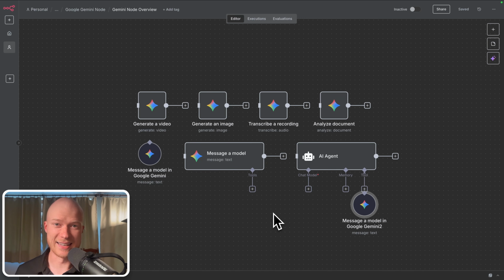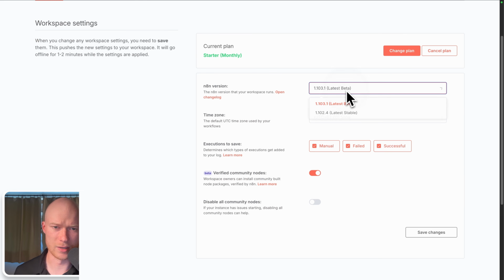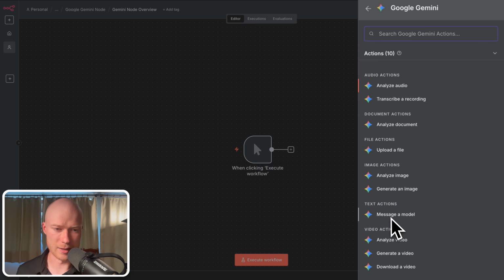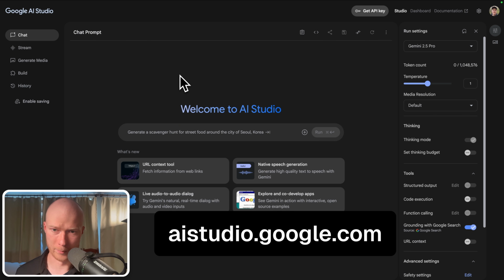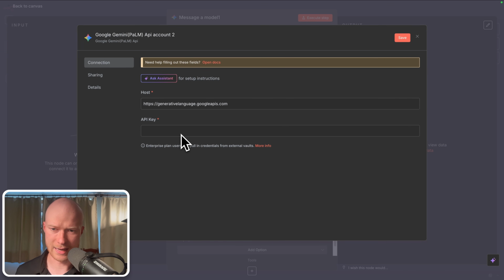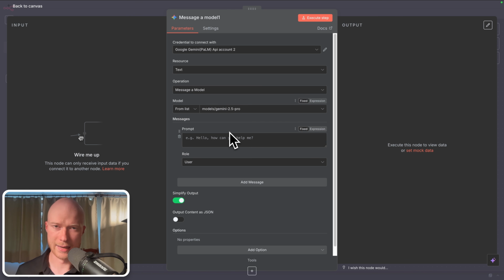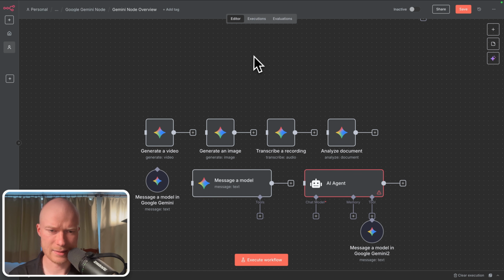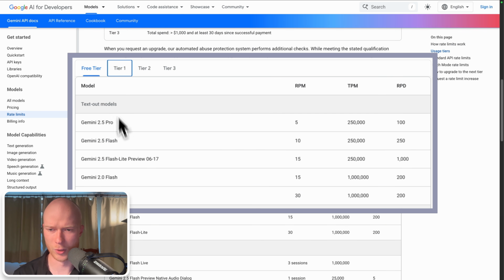Use Google Gemini in n8n For Free (New Nodes Update)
In this video, I give you an overview of all the important functionalites of the recently added Gemini Nodes in n8n.